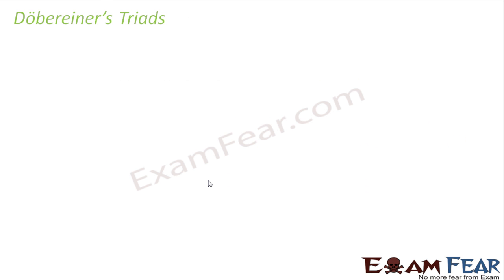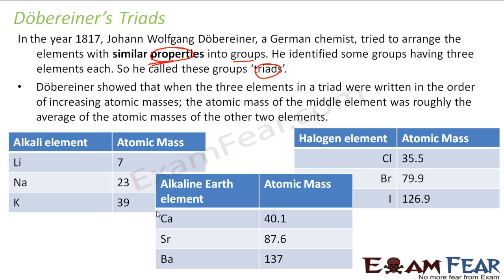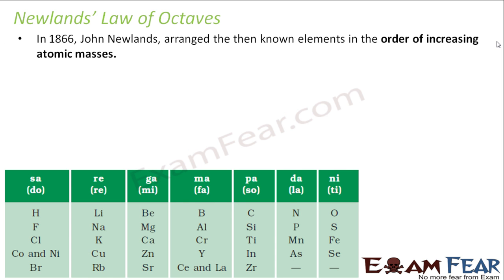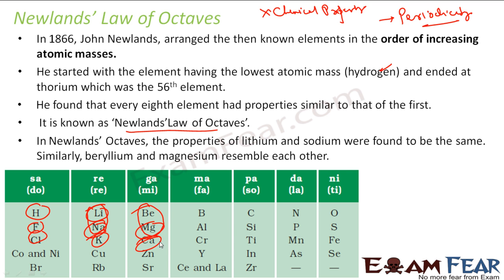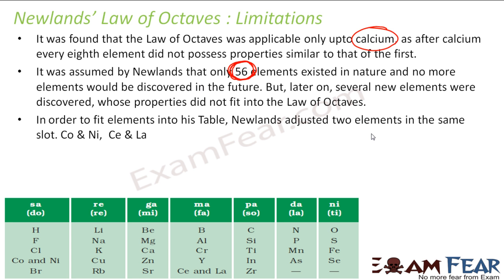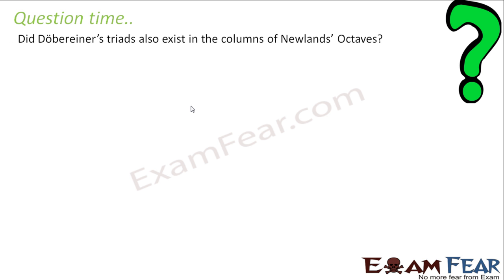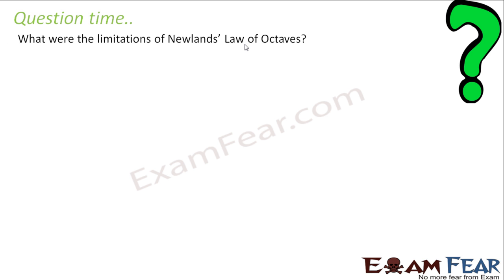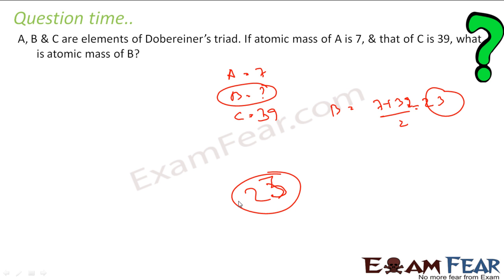Chemistry Periodicity in properties part 3 (Debonair tirade,Newland law of octave) CBSE class 11 XI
Chemistry Periodicity in properties part 3 (Debonair tirade & Newlands law of octave) CBSE class 11 XI